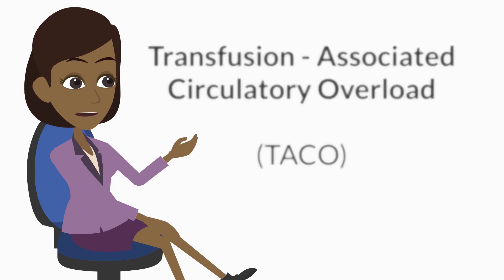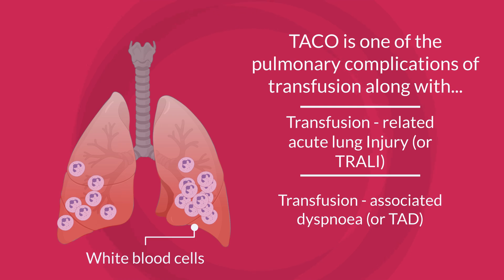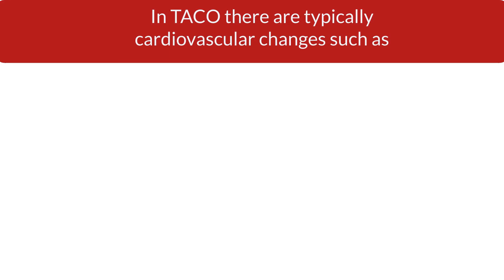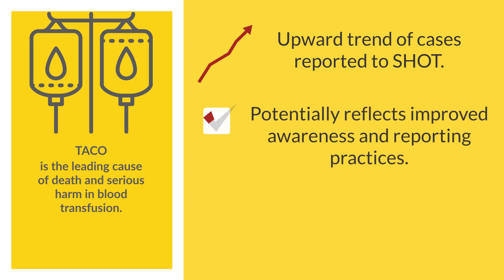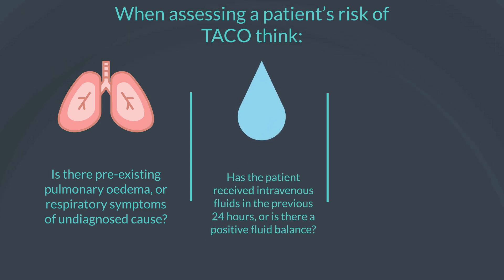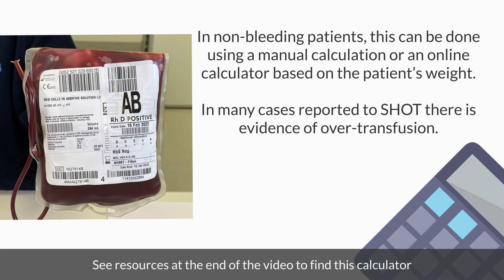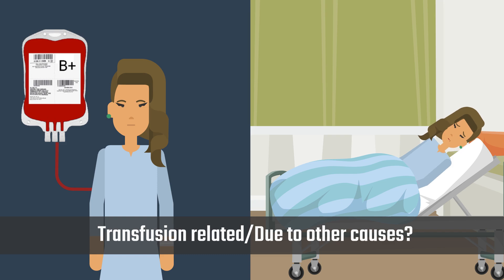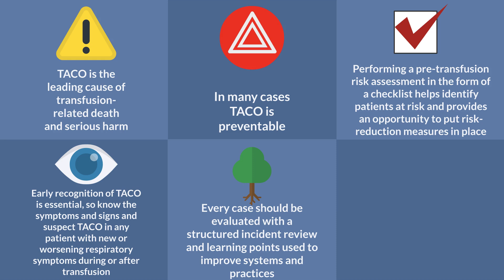TACO - Transfusion-Associated Circulatory Overload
This video explores Transfusion-Associated Circulatory Overload (TACO). It will cover what TACO is, how to recognise it, how to reduce the risk of it occurring and how to evaluate practice following a case. TACO is a potentially preventable complication of transfusion. Whether making the decision to transfuse, authorising transfusion, issuing blood from the laboratory, or administering blood – everyone involved in the process has a responsibility and opportunity to reduce the risk of TACO.